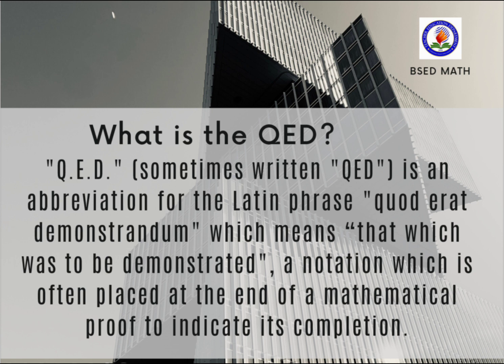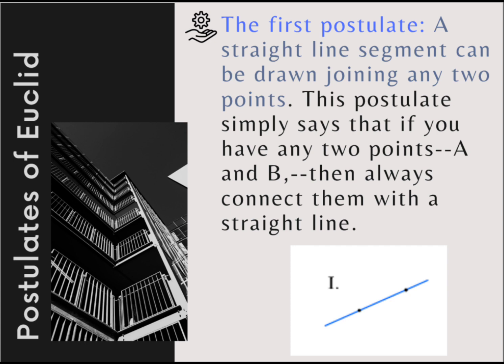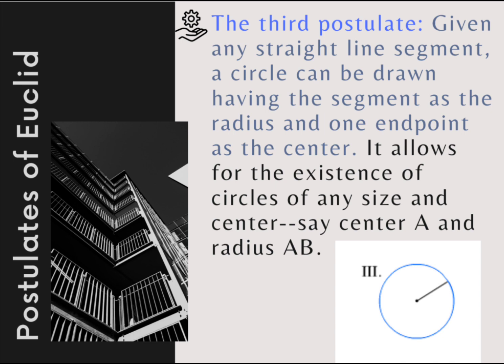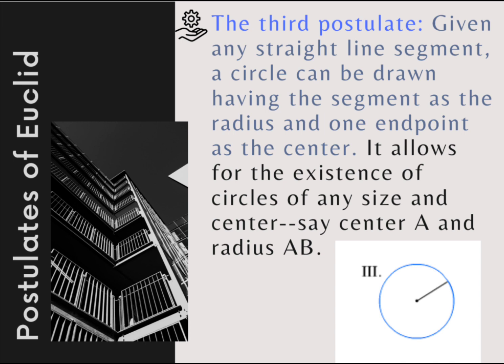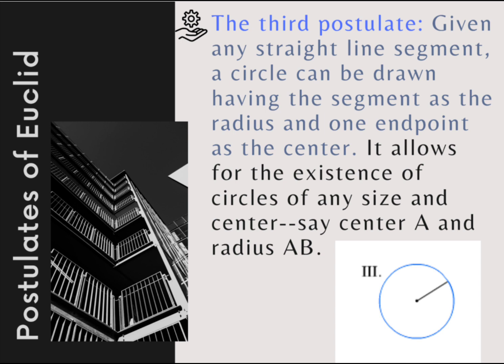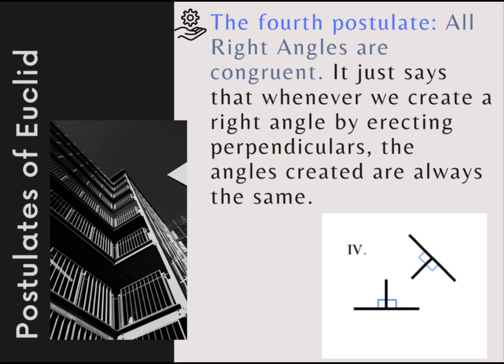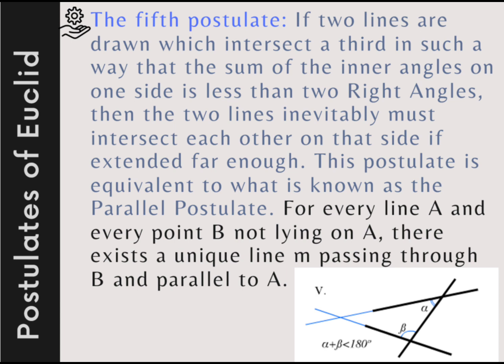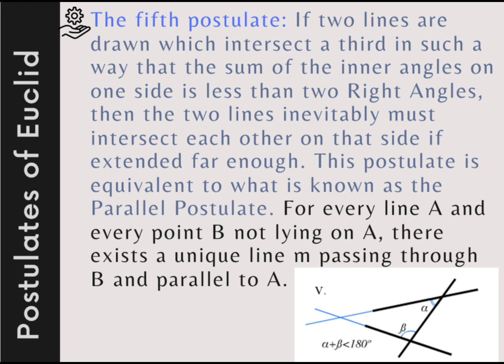Lesson 5: QED in Number Theory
Chapter 1: Preliminaries
Lesson 5 - QED